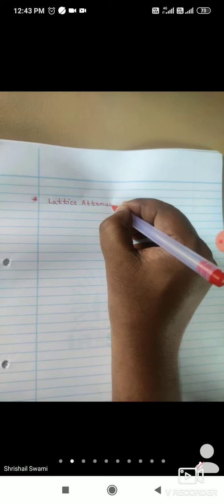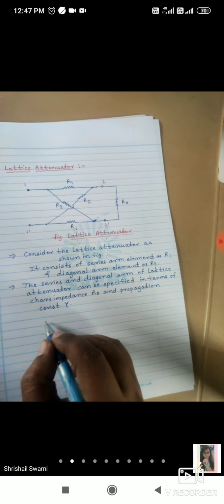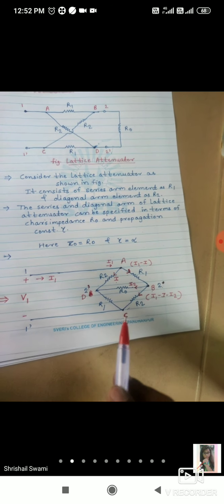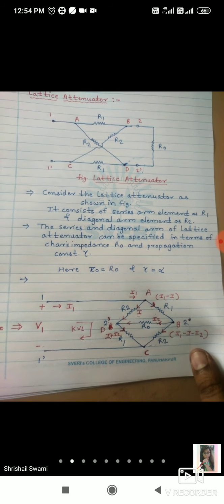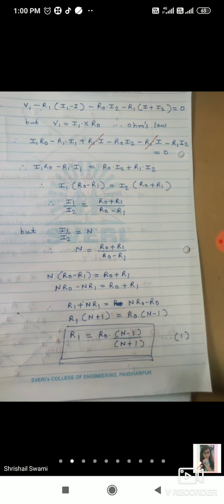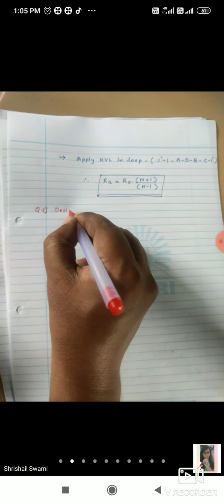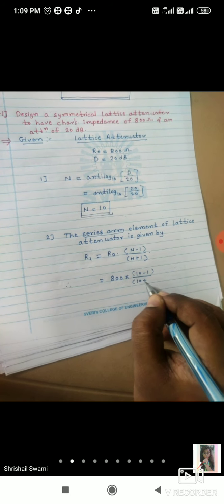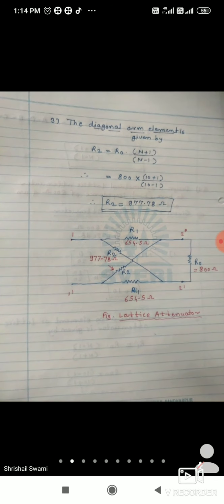NTA Lect. 78 Lattice Attenuator